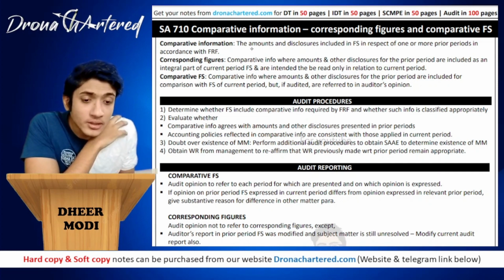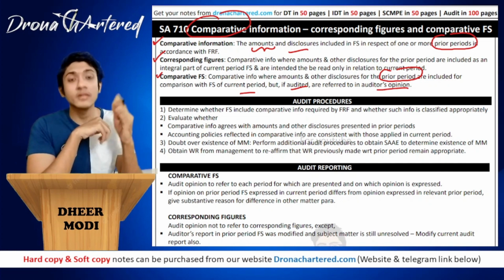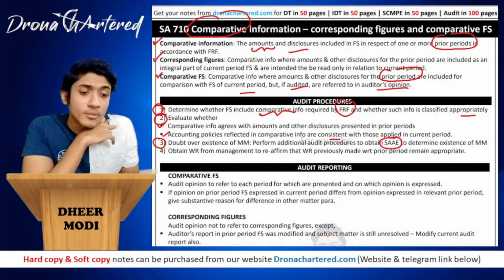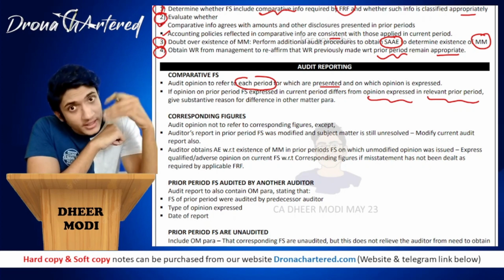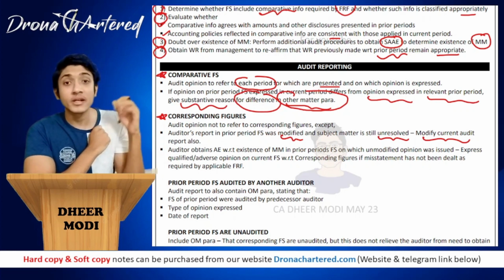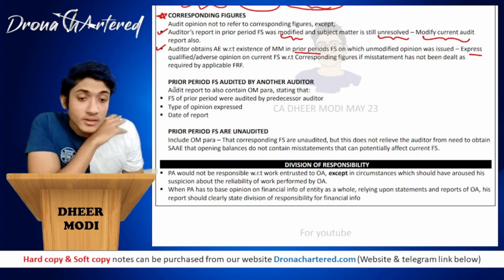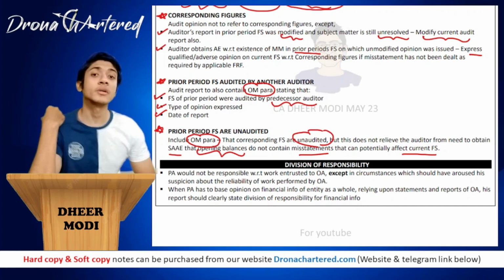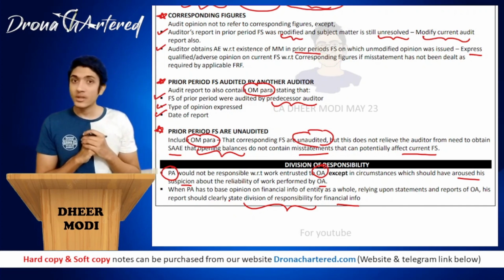CA Final Audit SA 710 | May 23 (English)